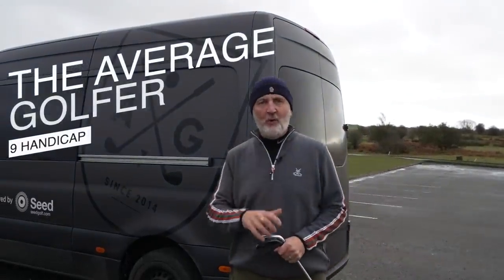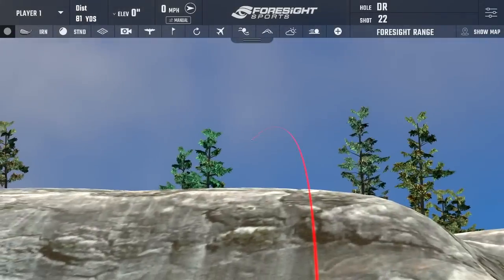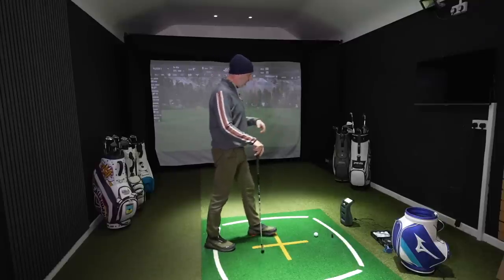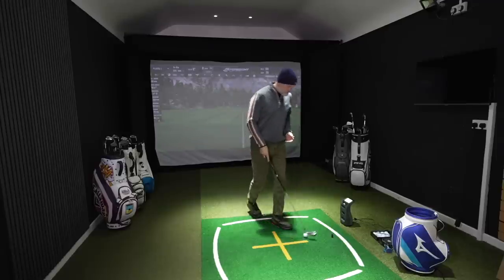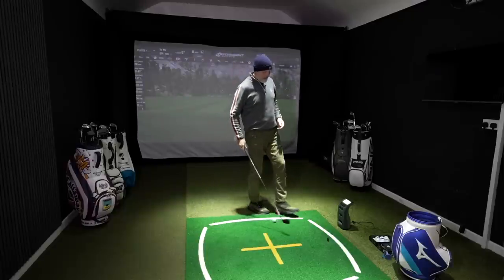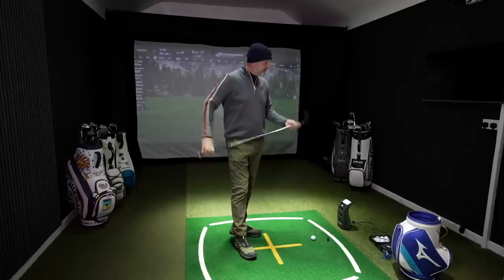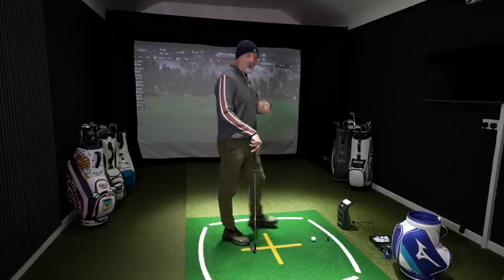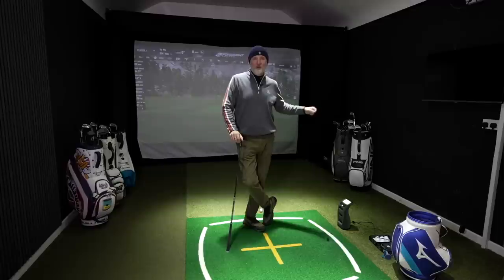Ping i Crossover OR TaylorMade DHY?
We test the 2023 Ping i Crossover and the TaylorMade DHY and see if either or both are an option for average golfers.